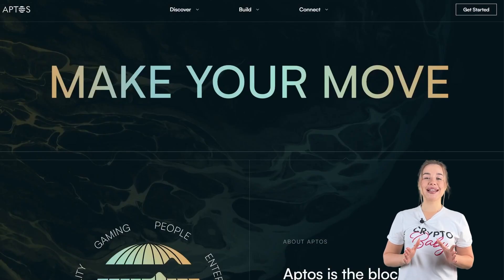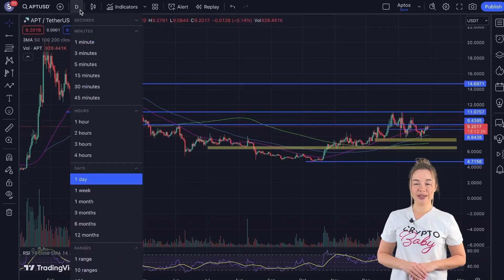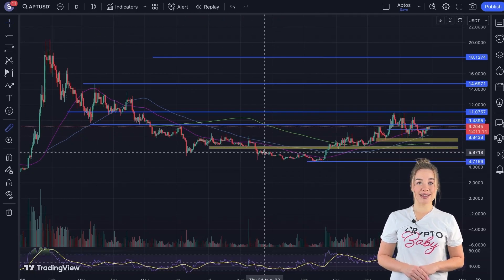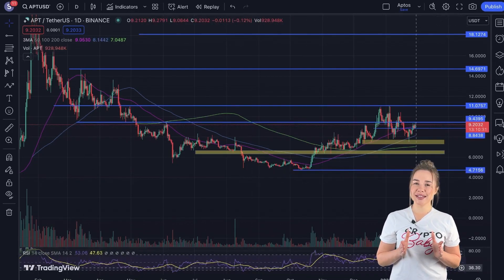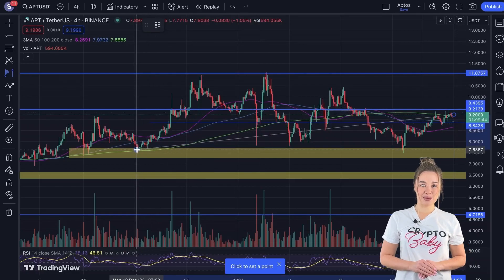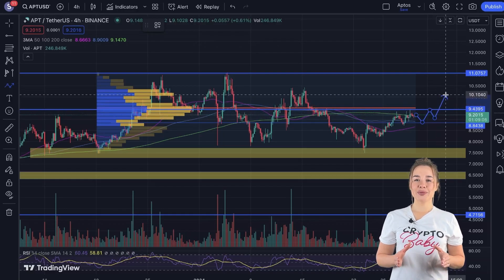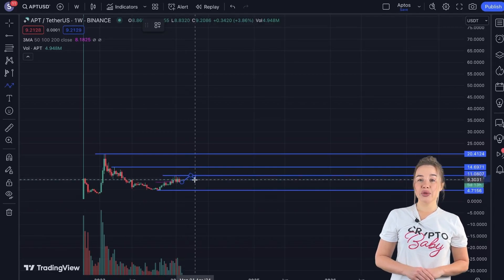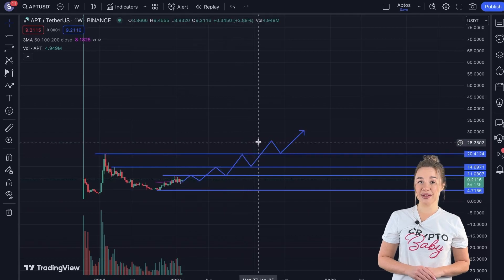Aptos Price Prediction for 2030 Will SHOCK You!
Aptos, a leading tier 1 blockchain project, has been gaining substantial support from investors and the crypto community. Today, we’ll take a look at Aptos' technical analysis from crypto analyst and try to predict APT crypto’s future price.

⏰   TIMESTAMPS
00:00 Intro
00:08 What is Aptos crypto?
00:26 Aptos technical analysis
01:38 A short-term price prediction of Aptos
02:36 Aptos Price Prediction 2025
03:19 Aptos Price Prediction 2030
03:47 Conclusion

✨ About us:
Welcome to the official YouTube channel of SimpleSwap.io - an instant cryptocurrency exchange. Our service supports 2000+ crypto and fiat currencies. SimpleSwap has made the cryptocurrency exchange process simple, safe, and comfortable for everyone.

Podcast Background Music for Vlogs While Talking educational - TALK#16